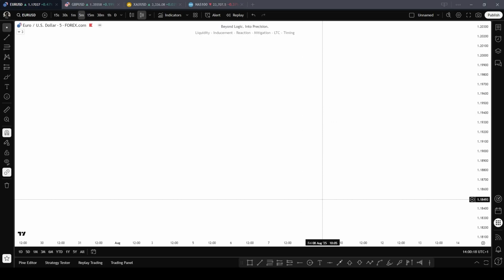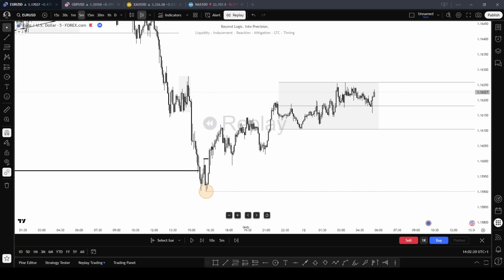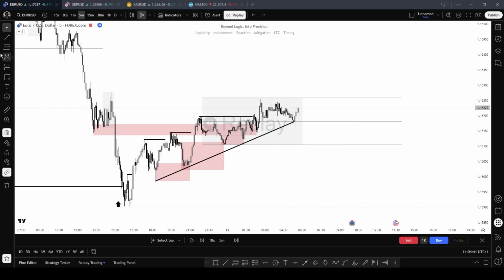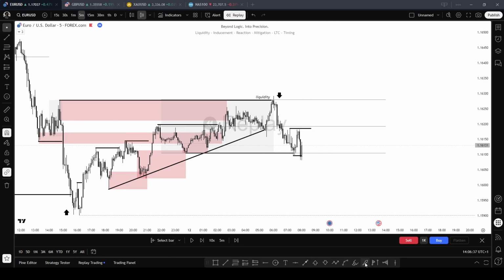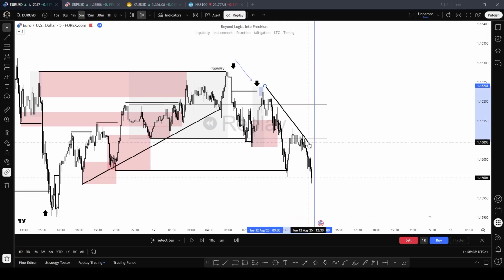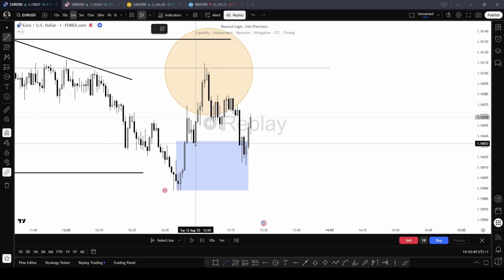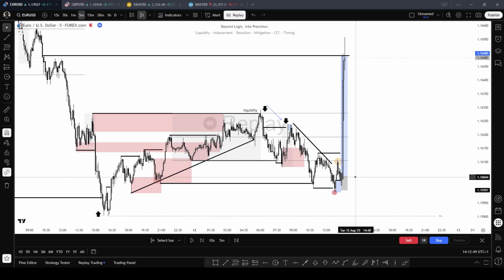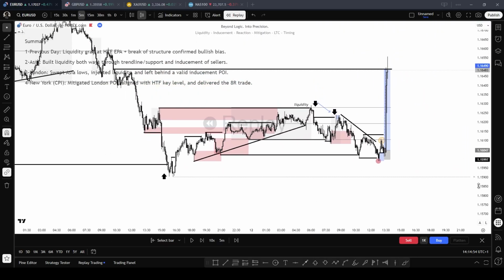8R EURUSD CPI Trade | Full Price Action Breakdown (Liquidity Inducement) | iismailfx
In this video, I break down exactly how I caught an 8R trade on EURUSD during CPI news using Liquidity Inducement concepts.

Whether you’re a beginner or an experienced trader, this session will give you practical insights into how Smart Money manipulates liquidity and how you can position yourself with the institutions instead of against them.